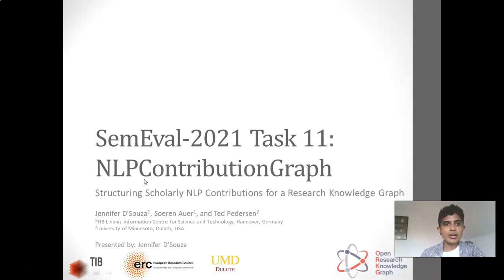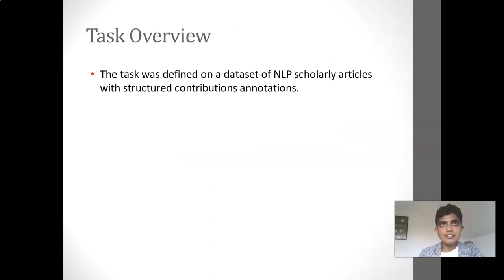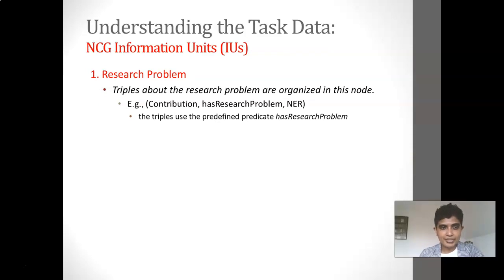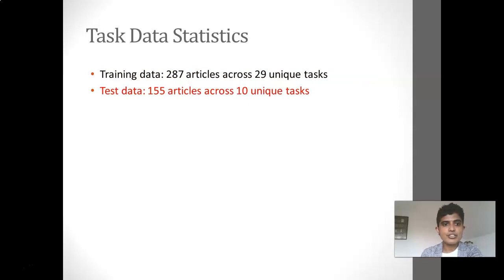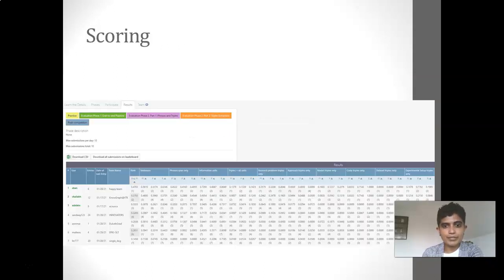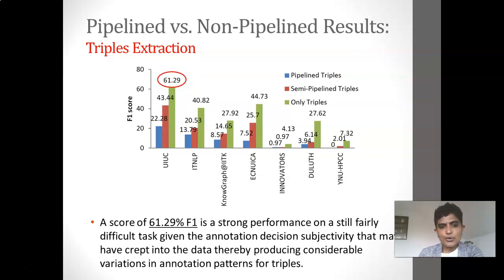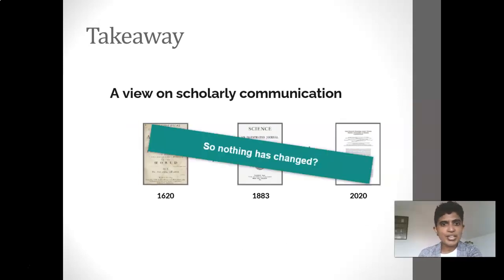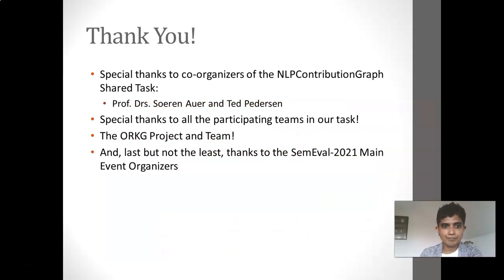SemEval-2021 Task 11 NLPContributionGraph Shared Task Overview Presentation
There is currently a gap between the natural language expression of scholarly publications and their structured semantic content modeling to enable intelligent content search. With the volume of research growing exponentially every year, a search feature operating over semantically structured content is compelling. The SemEval-2021 Shared Task NLPContributionGraph (a.k.a. 'the NCG task') tasks participants to develop automated systems that structure contributions from NLP scholarly articles in the English language. Being the first-of-its-kind in the SemEval series, the task released structured data from NLP scholarly articles at three levels of information granularity, i.e. at sentence-level, phrase-level, and phrases organized as triples toward Knowledge Graph (KG) building. The sentence-level annotations comprised the few sentences about the article's contribution. The phrase-level annotations were scientific term and predicate phrases from the contribution sentences. Finally, the triples constituted the research overview KG. For the Shared Task, participating systems were then expected to automatically classify contribution sentences, extract scientific terms and relations from the sentences, and organize them as KG triples.
Overall, the task drew a strong participation demographic of seven teams and 27 participants. The best end-to-end task system classified contribution sentences at 57.27% F1, phrases at 46.41% F1, and triples at 22.28% F1. While the absolute performance to generate triples remains low, in the conclusion of this article, the difficulty of producing such data and as a consequence of modeling it is highlighted.